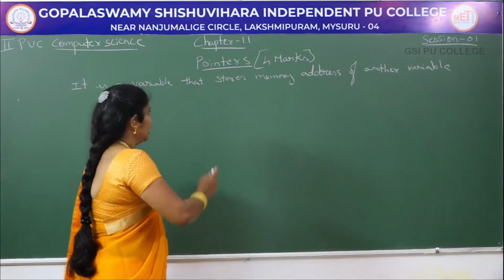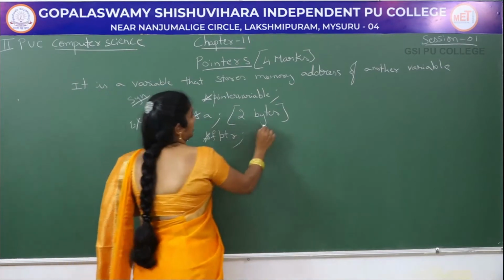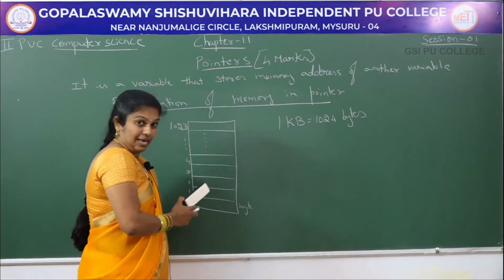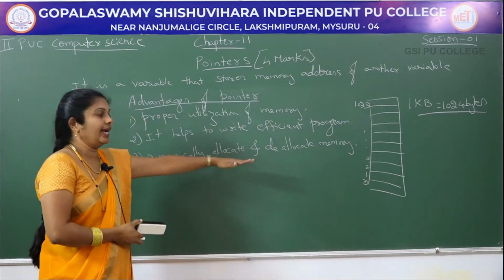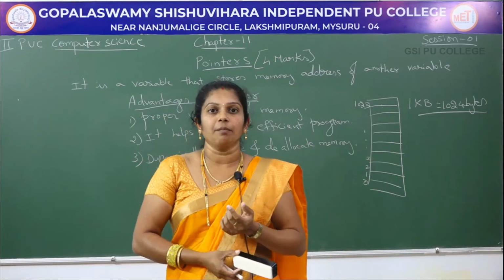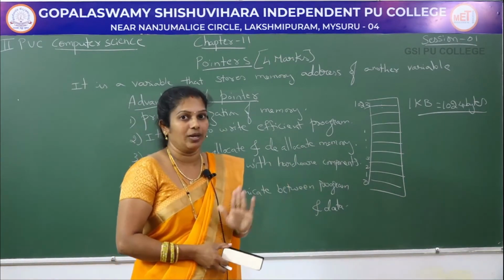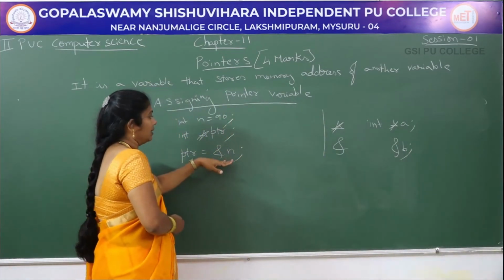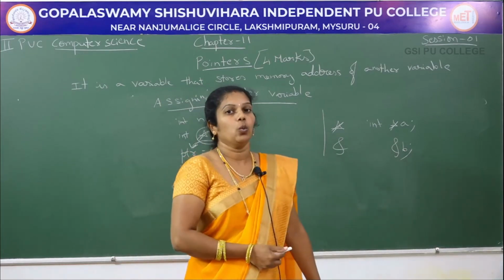COMPUTER SCIENCE | II PUC | CH 11 | POINTER - INTRODUCTION | S01